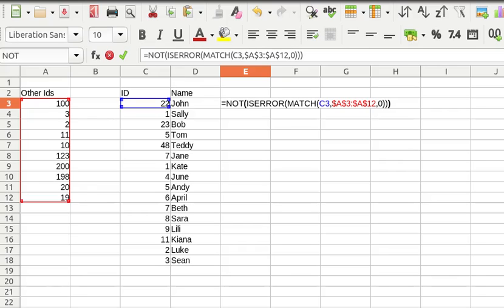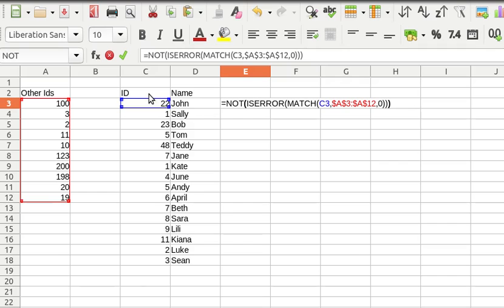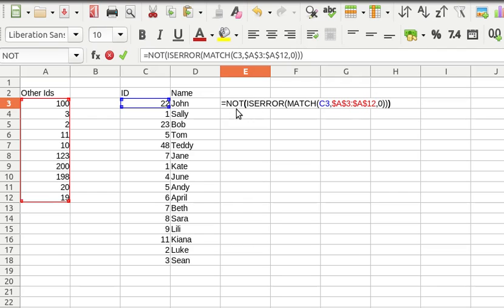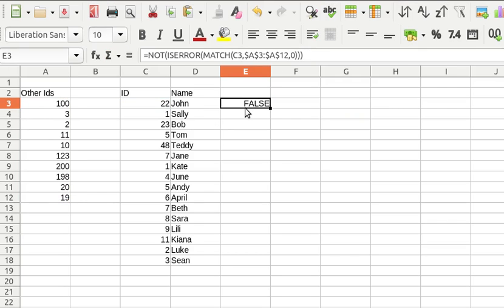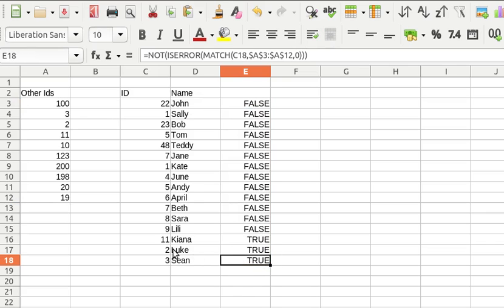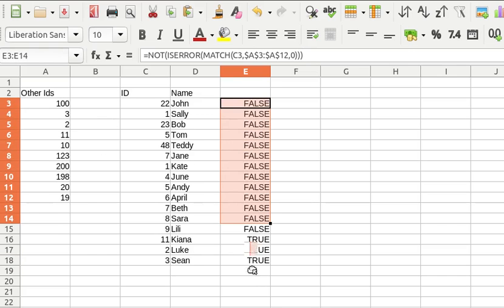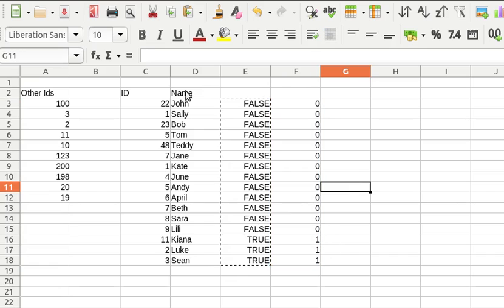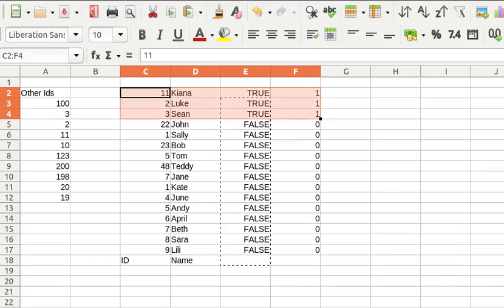Formula To Check if a Cell Value Exists in Another Column (Excel, Libre Office Calc, Google Sheet)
Learn how to check if a value in one cell exists in a different column. This will work for Mircosoft Excel, Libre Office Calc, & Google Spreadsheet.
Here is the formula you will need- If Cell Is In Another Column:
=NOT(ISERROR(MATCH(A2,$B$2:$B$1001,0)))